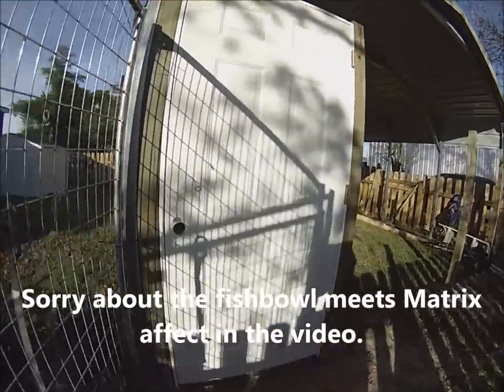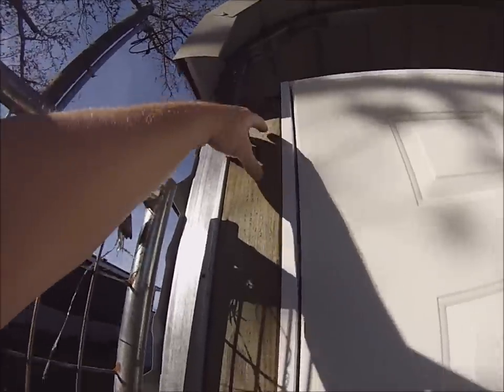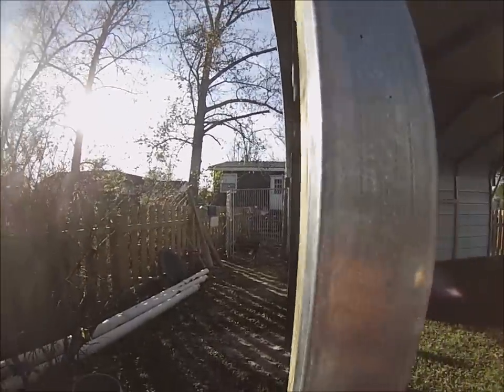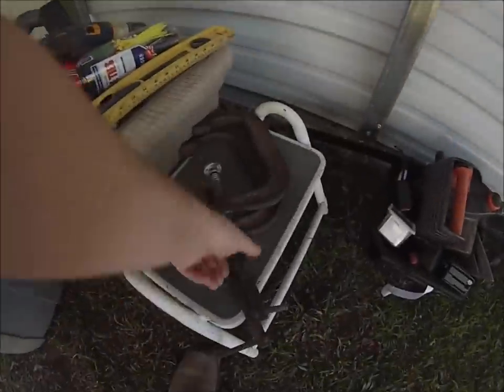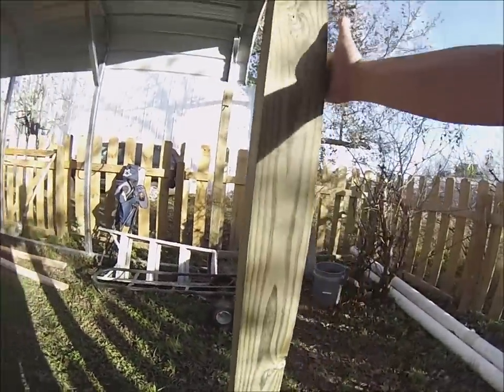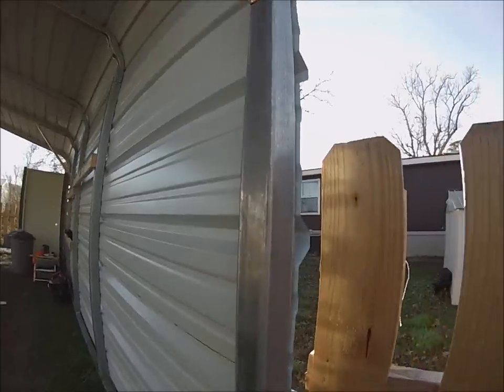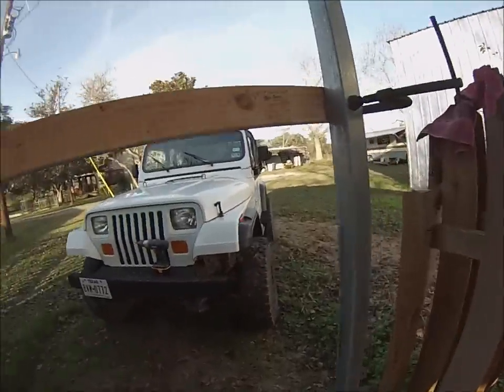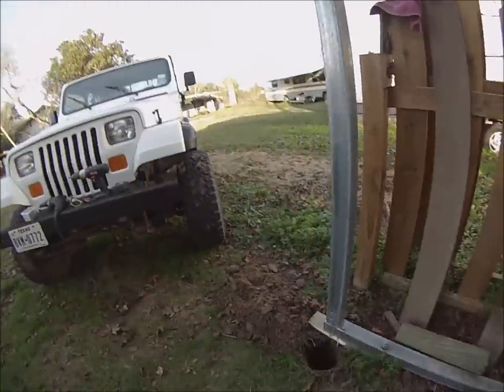Part 2 - How to Enclose a Metal Carport - Back Door and Setting Posts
How to enclose metal carport - Turn carport into a garage.   Installing a back door for easy access and setting 4x4 posts that will receive 2x4's for framing.  This framing will be used to screw the sheet metal into for additional support spanning an 18 foot run.

enlcose metal carport to make a garage

put garage door on carport